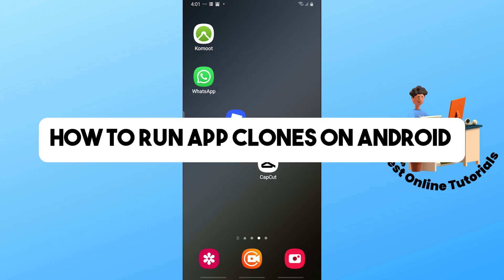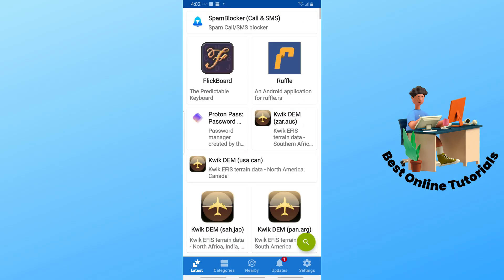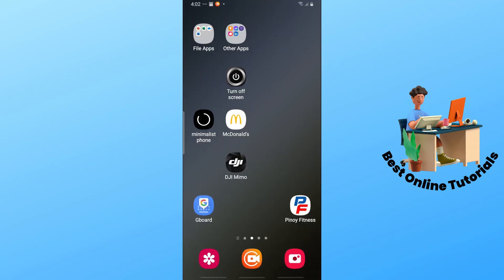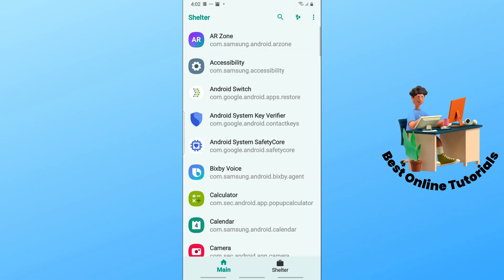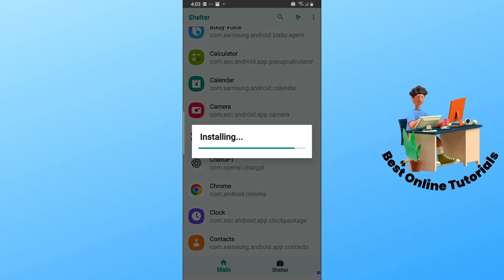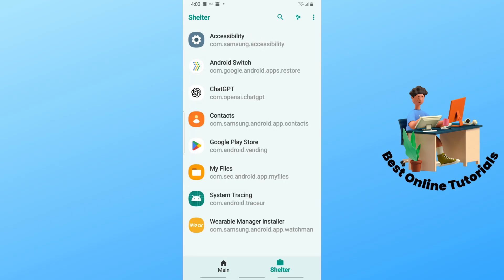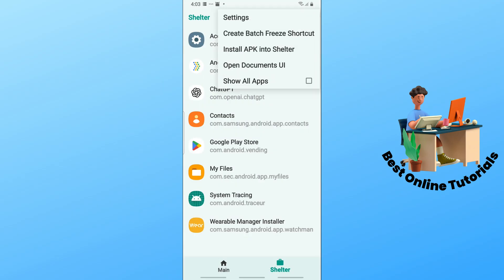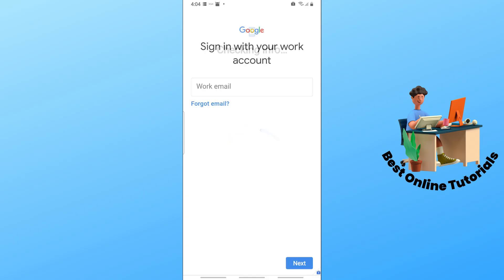How to run app clones on Android - Shelter App Tutorial (Works 2026)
How to run app clones on Android - Shelter App Tutorial!

Discover the power of Shelter App, an innovative solution that allows you to run multiple app clones on your Android device. Imagine having multiple instances of your favorite apps, each with its own unique setup and configuration. With Shelter App, you can do just that! Learn how to set up and utilize this powerful tool to take your Android experience to the next level. From enhancing productivity to streamlining your workflow, Shelter App offers endless possibilities. So, what are you waiting for? Dive in and explore the world of app cloning today!